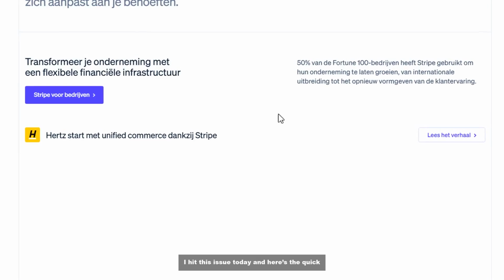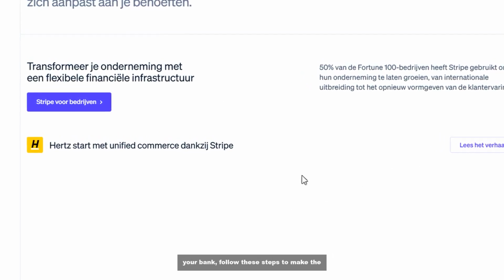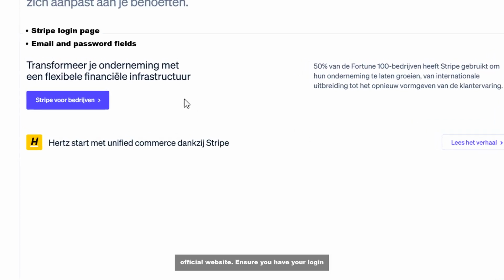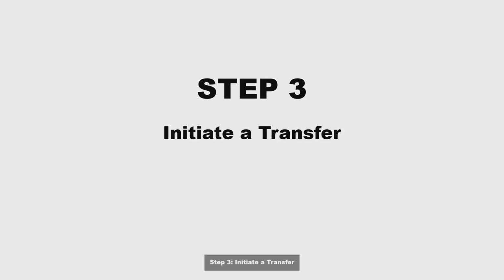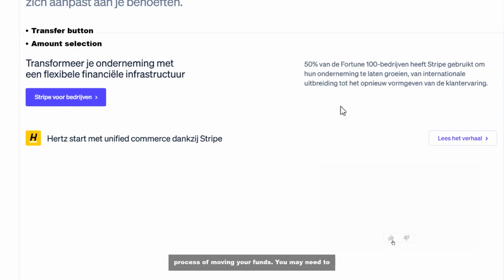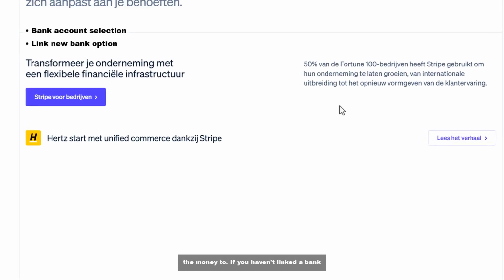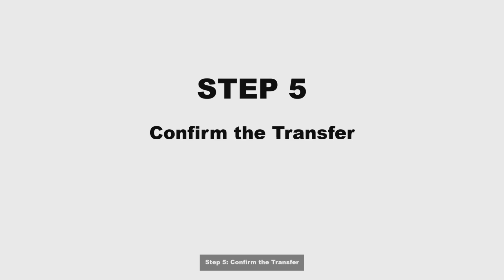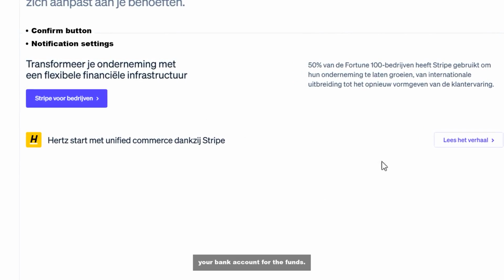How To Transfer Money From Stripe To Bank 2026 (MONEY TRANSFER)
In this video, we will guide you through the process of how to transfer money from Stripe to bank in 2026. Learn the steps to ensure a smooth and efficient money transfer with Stripe, one of the leading payment processing platforms.